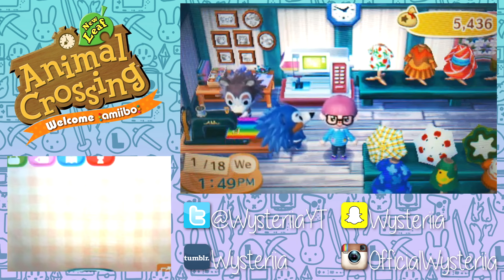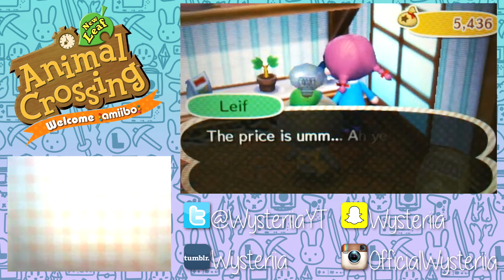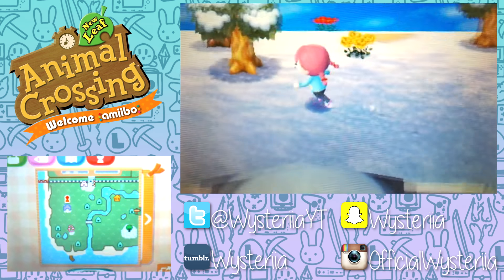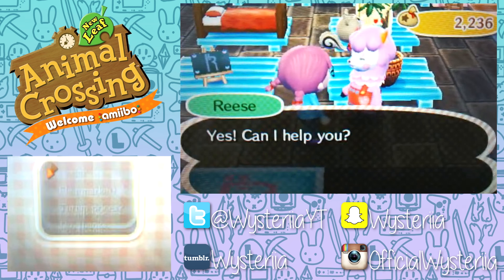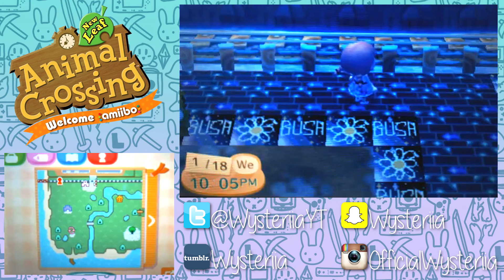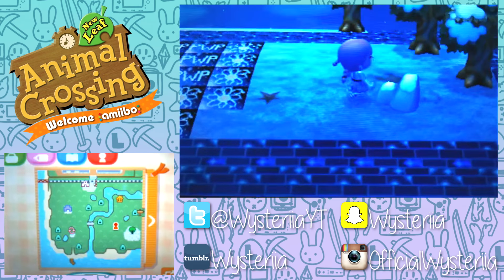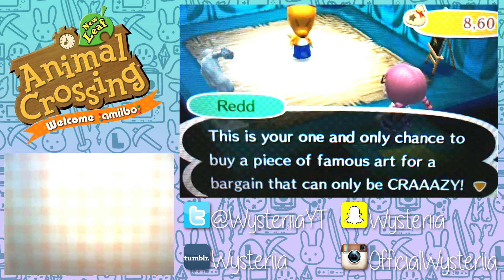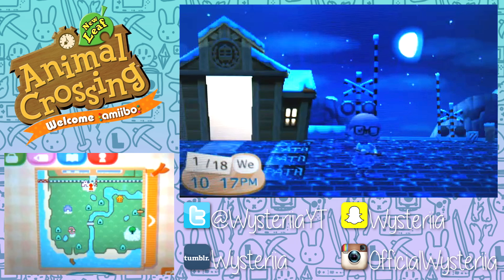Galaxy Path! | Animal Crossing New Leaf: Welcome Amiibo Let's Play | Ep 5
☼My Links☼

Lairdhenn
Mahooson
Jason Fischer
Kira Arredondo
Steve Lund
John Lee
Skippy
Amanda Lam
Cowardly666
Lisa Ritter
Scott C
Death Valley Dave
Mistergamer15
Joseph Allen
Wunawuna.com